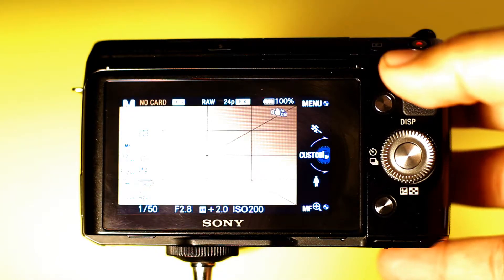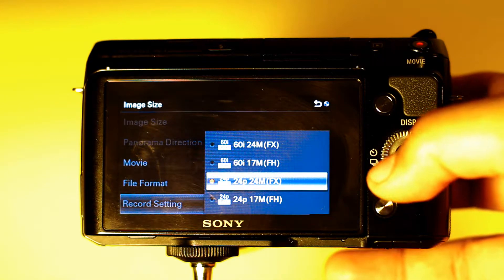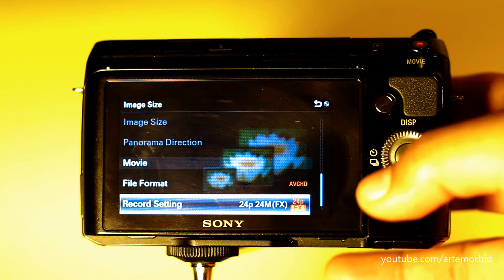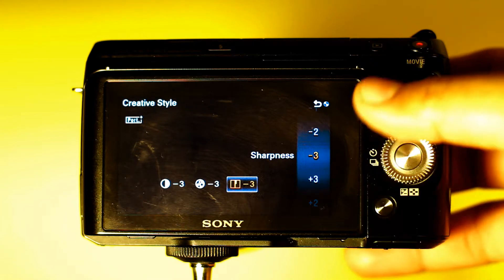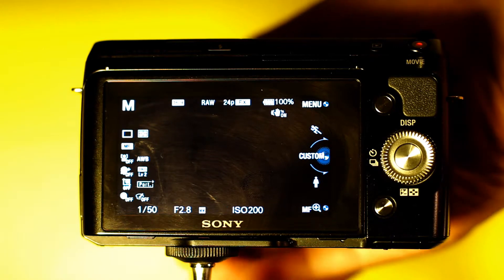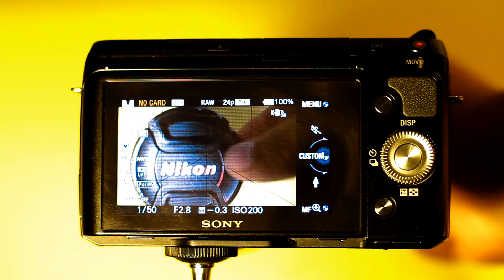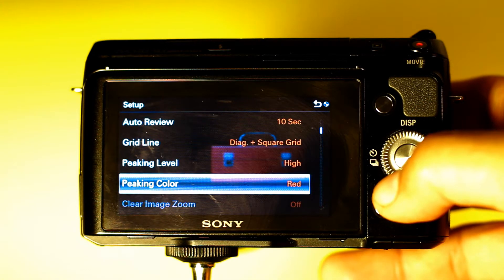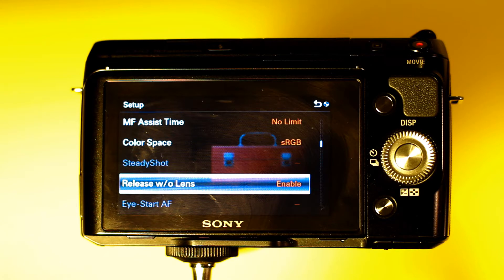Sony NEX F3 How to set up a picture profile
Sony NEX F3 How to set up a picture profile. In this video I will show you how to set a picture profile to obtain more dynamic range in your footage. The examples shown are all edited and produced with PowerDirector 15 and ColorDirector 5. All color adjustments and LUTs are a matter of taste and depend on the individuals. Some folks may not enjoy the looks or get the same results. The camera lens is a Canon 24mm prime adapted with Fotodiox simple attachment with no conductors so you will not be able to get auto focus or any or feature that you would with a normal lens. The Johnnie Behiri Delut used was made for the Sony A6300 and were available to download for free a few years ago. The Victory LUT used is part of a package which can be purchase for 20 dollars and its main use is for Canon cinestyle picture profile.